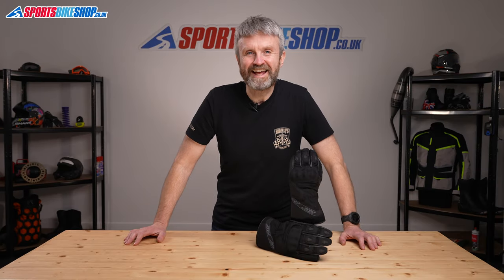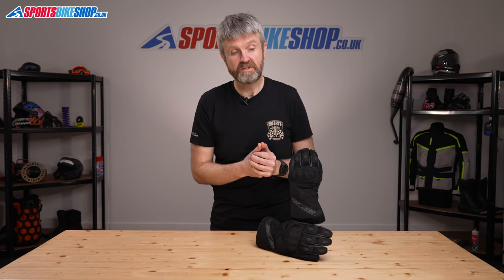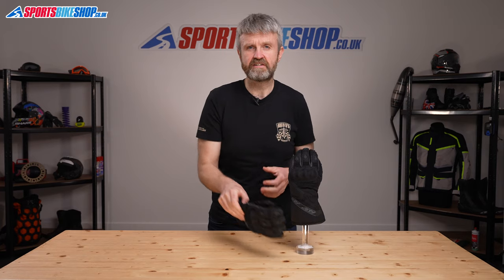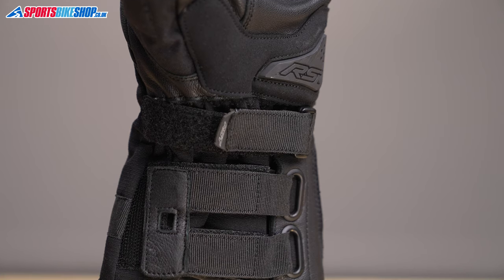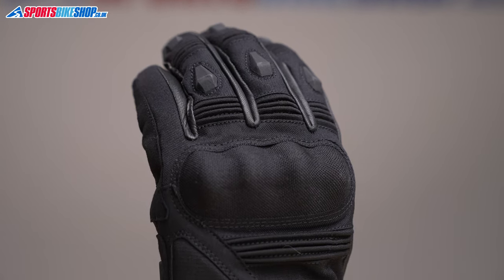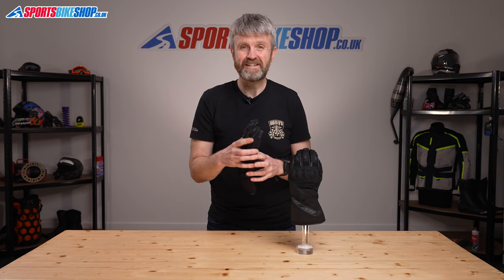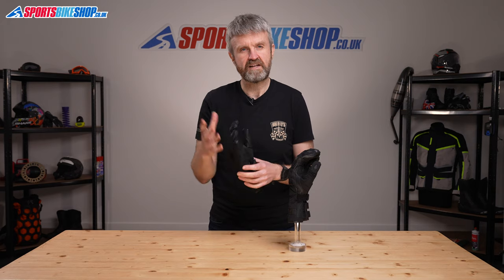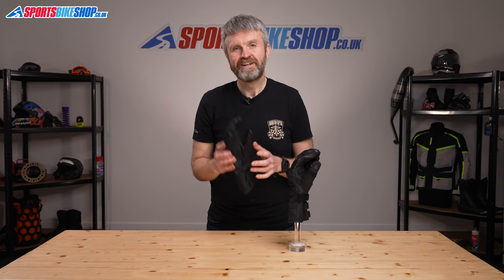RST X-Raid CE waterproof motorcycle gloves review - Sportsbikeshop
Dry, comfortable hands are an essential when riding a bike. RST’s X-Raid CE gloves could be just the ticket to give your mitts the right treatment without taking a sledgehammer to your wallet. Watch our video to find out all about them...